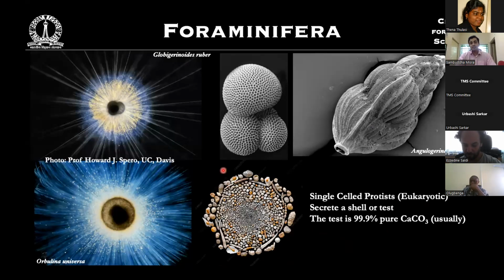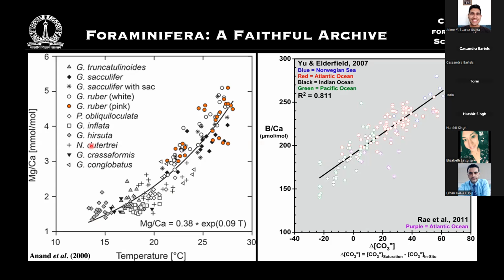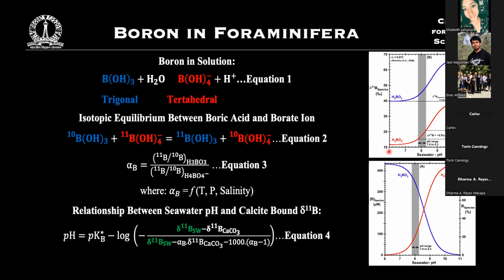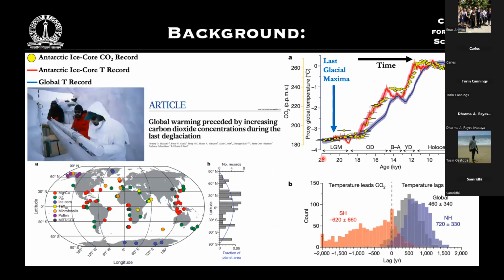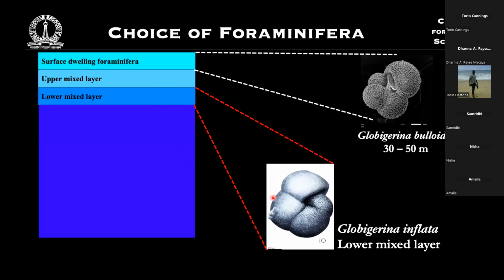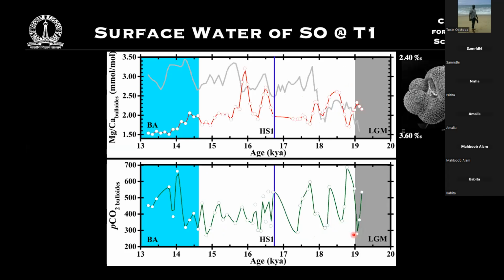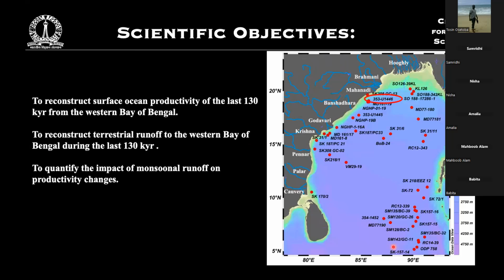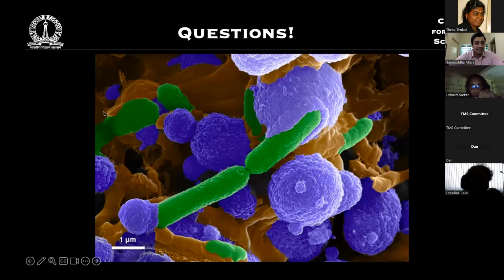Sambuddha Misra: Geochemistry of Foraminifera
Foraminiferal calcite incorporates trace levels of metal from their ambient seawater. The
concentration and isotope ratio of these trace metals vary primarily as a function of a specific
physiochemical parameter of seawater with a possible second order dependency one/multiple
other seawater properties. For example, foraminiferal Mg/Ca varies dominantly as a function of
seawater temperature, whereas salinity, pH and dissolved inorganic carbon concentration (DIC)
exerts a secondary control. I will discuss the application of select trace metal concentration and
isotope proxies in this talk. The primary focus will be on the application of planktonic and
benthic foraminiferal boron isotope ratio (d 11 B) for reconstruction of seawater pH and on
Ba/Ca of near shore surface dwelling species for determination and continental freshwater
discharge. On the boron isotope front, we will attempt reconstruct the rates of air-sea CO 2
exchange in the Southern Ocean during termination of last glacial. The rates of ocean degassing
will be constrained from the d 11 B and trace metal to Calcium ratio of surface-dwelling
foraminifera from 45ºS in the Indian Ocean (Kergeulen Plateau). Whereas on the Ba/Ca front,
we will attempt to reconstruct the fluctuations in the Indian Monsoon from surface-dwelling
foraminifera in the Bay of Bengal.